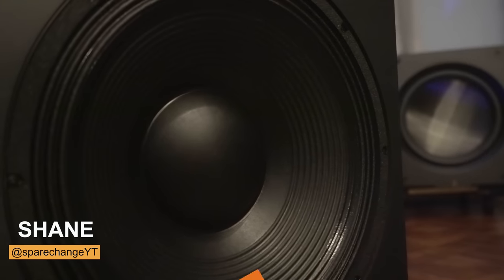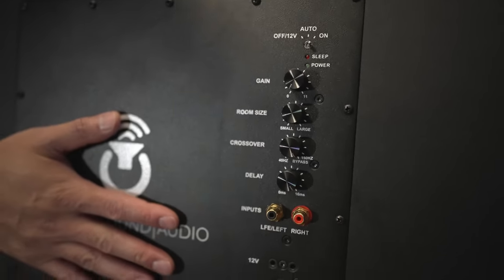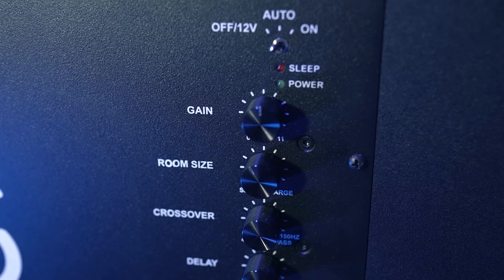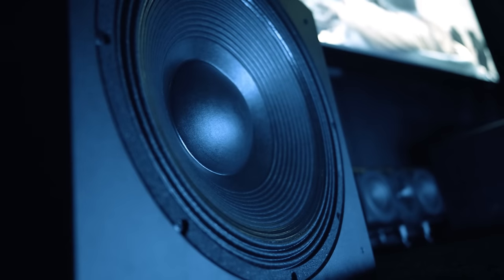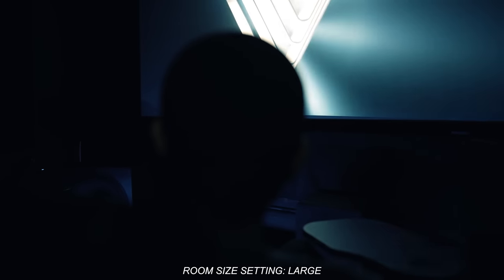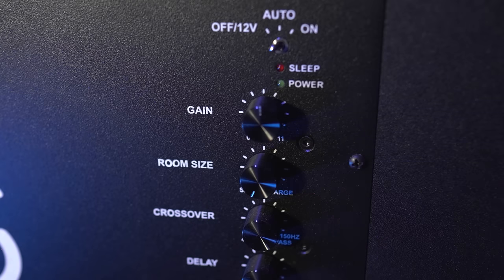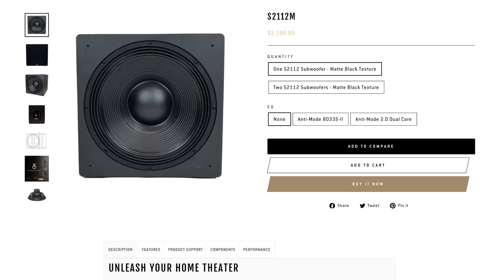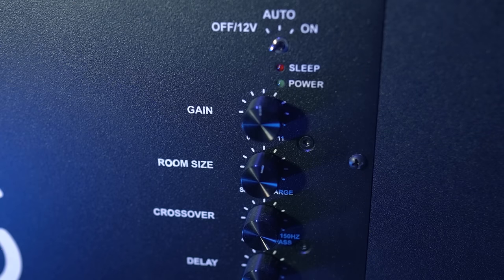Power Sound Audio S2112M Subwoofer Review | A Big BADass Subwoofer!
Shane reviews the Power Sound Audio S2112M subwoofer. How does it stack up to the Rythmik F18, REL 1510 and Perlisten D215s subwoofers? Let's find out.

Demo Discs

0:00 Specs
1:32 Setup
2:02 Sound
7:09 Wrap-Up

*RECOMMENDED ENTRY LEVEL SYSTEM*
Denon 3800H
Panamax PM8 Conditioner
KEF Q150

Recommended Gear

JVC NZ8
Stewart Filmscreen G2 Screen
Sony 85X95K:
XPAND X105-RF-X1 3D glasses
🛒*AUDIO*
Trinnov Amplitude 8M
Speakers -
Ascendo Audio: The 6 & The 6 Wedge
Subwoofers -
PSA 2112M
REL 1205 mkII
🛒*SOURCE*
Pro 4K HDR
Panasonic UB9000:
AppleTV 4K
*ACCESSORIES*

XTZ A2-400:
Audioquest William Tell:
Audioquest Water XLR
*SHOT ON*
Sony FX3:
Sony a7c:
Sony 24mm
Shure SM7B
Neuman TLM103
More Equipment: